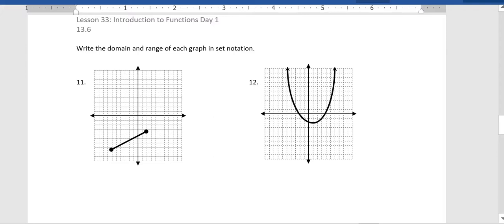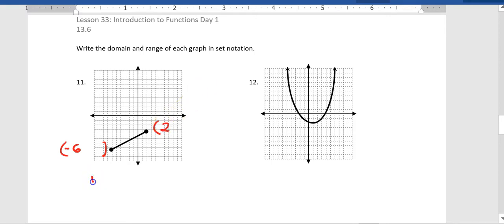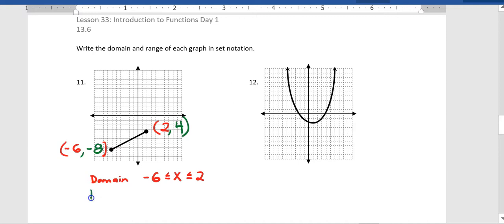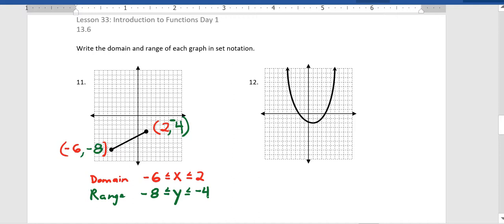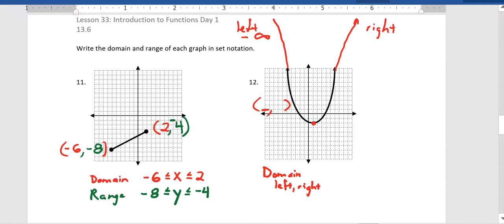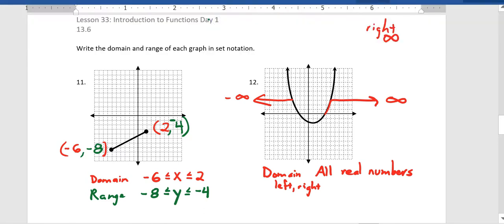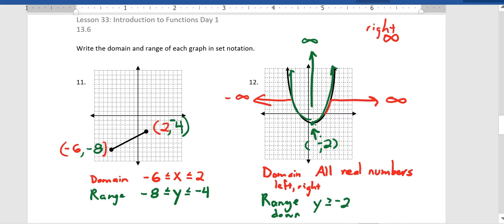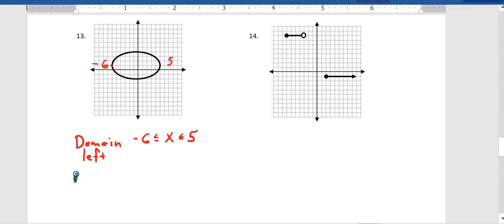M080 Nov 26 Video 3